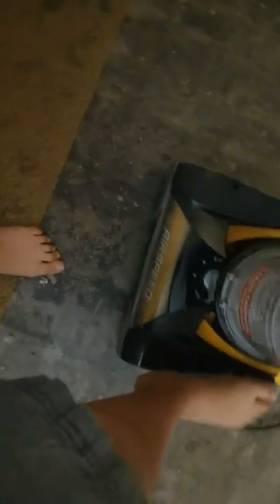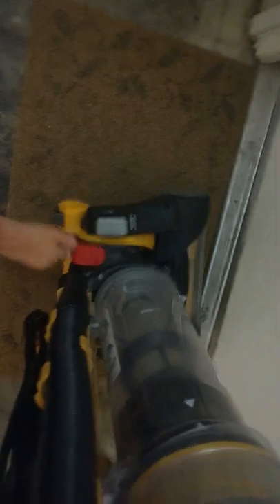Vacuums saved 2( part one)